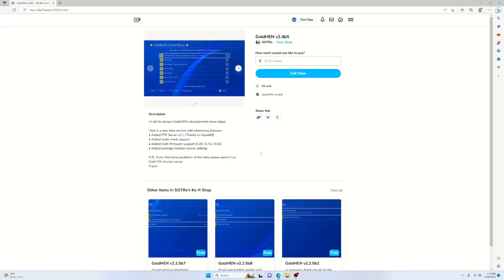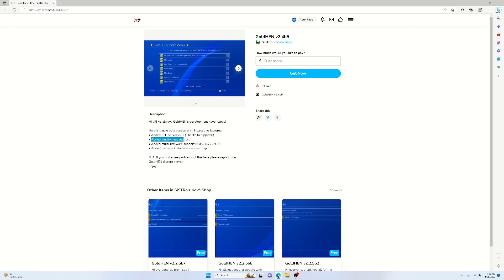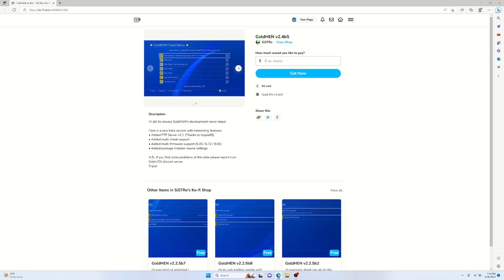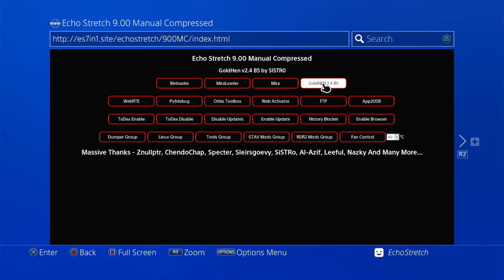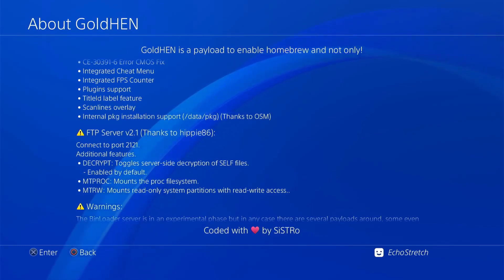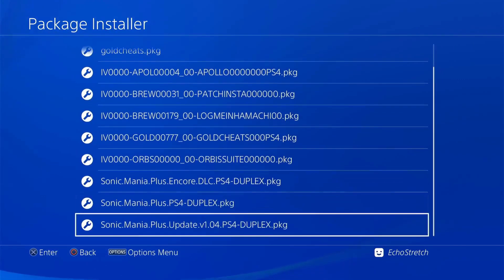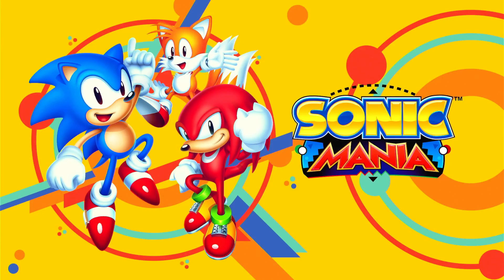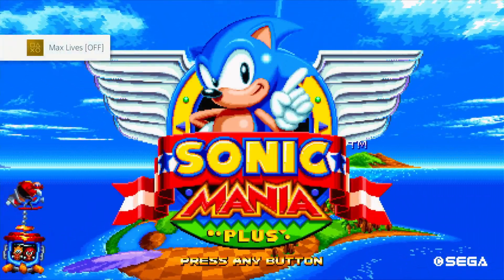New GoldHEN 2.4 B5 By Sistro That Supports 5.05 / 6.72 / 9.00